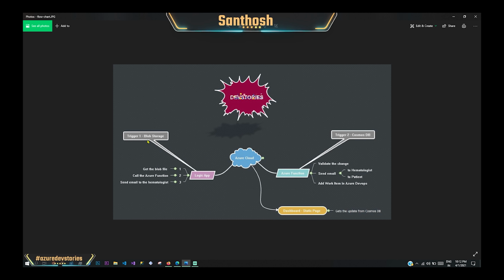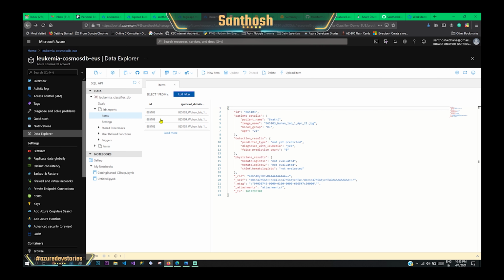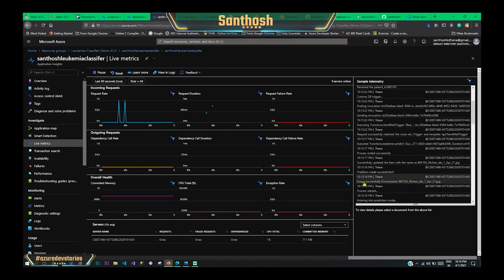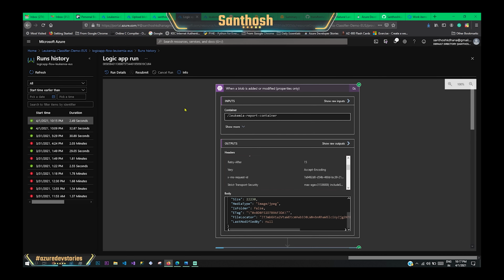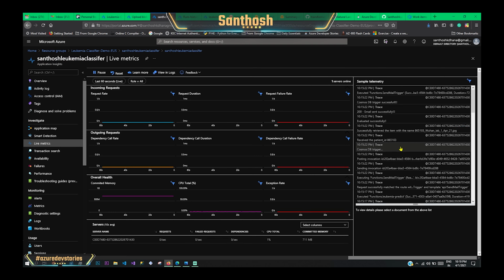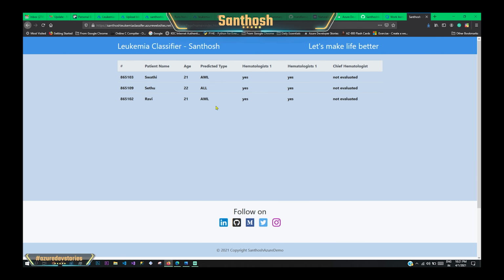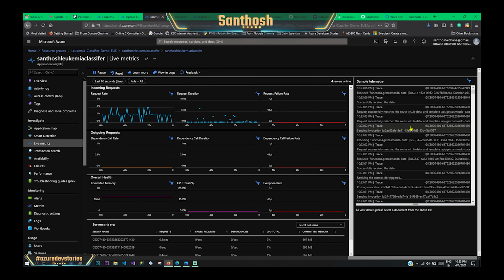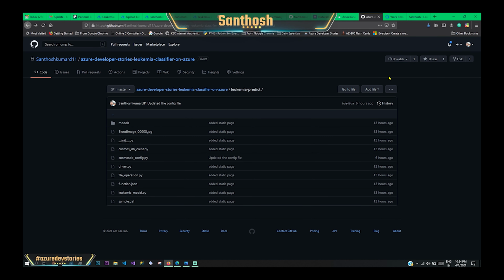Azure Dev Stories 🏆 Leukemia Classifier On Azure Cloud | Microsoft | Hackathons | 1st Place Winner